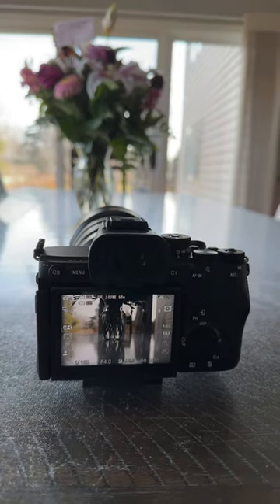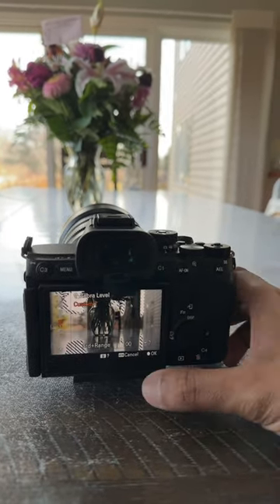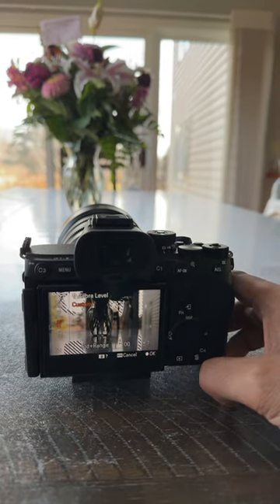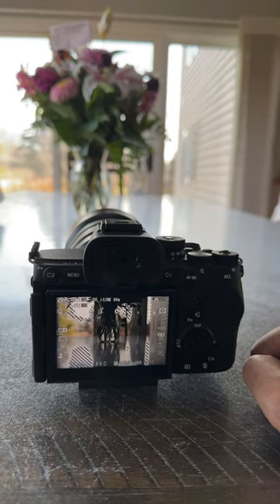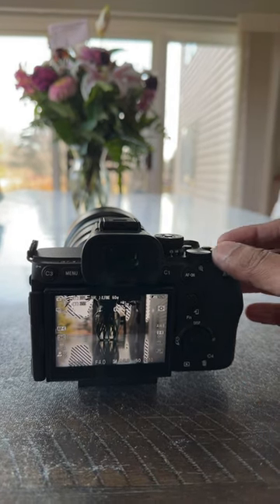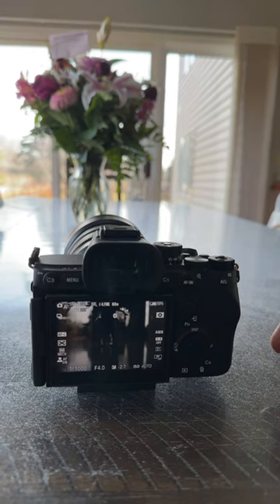Perfect Exposure With Each Shot! Zebra Display - Sony A7R V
Here is how you can get the perfect exposure with each shot using the Zebra setting on your Sony A7R-V after you have framed your shot.